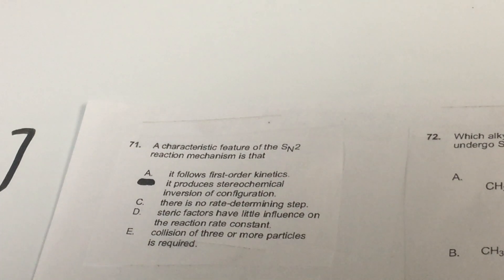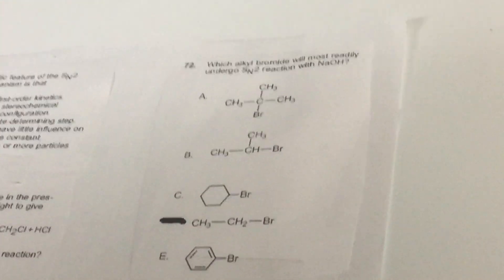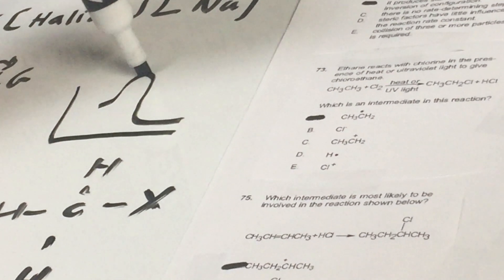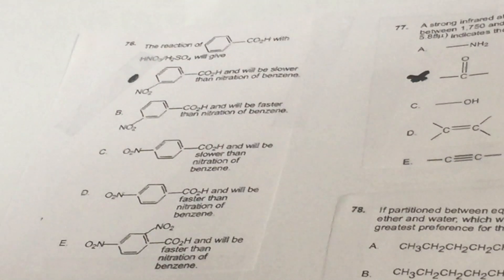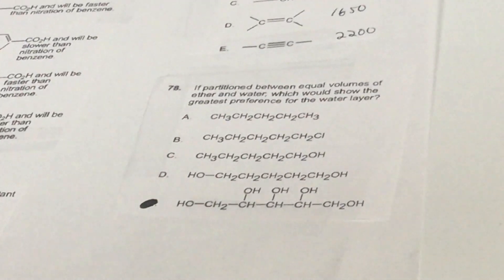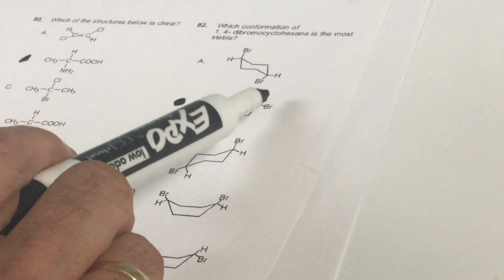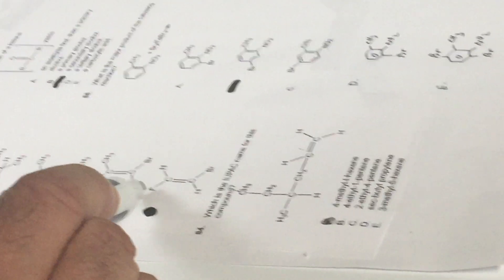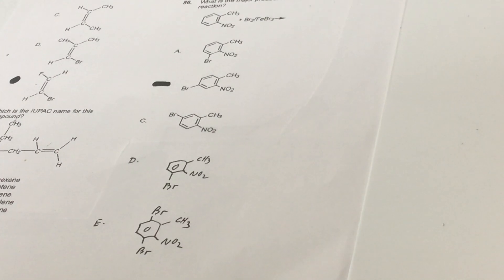ADA DAT Exam | Organic Chemistry | Part 1 | DAT Destroyer